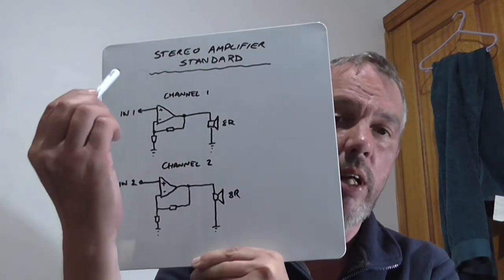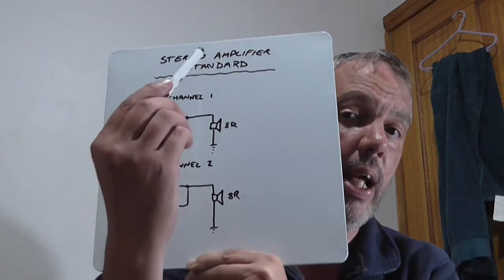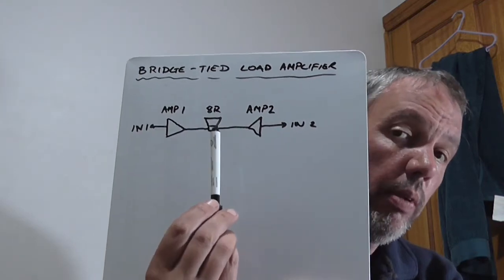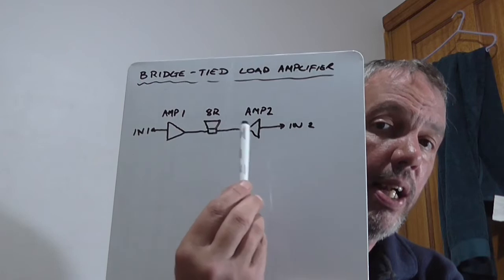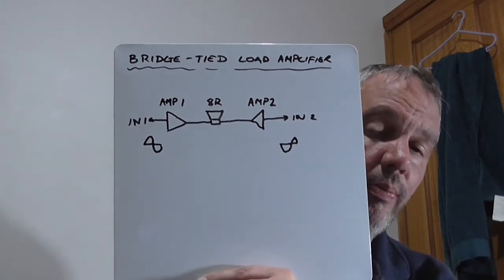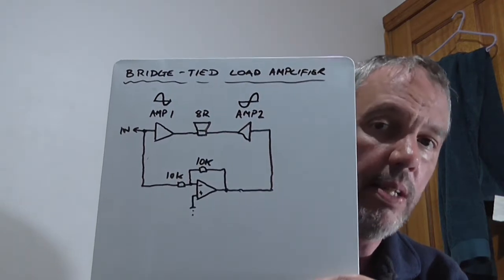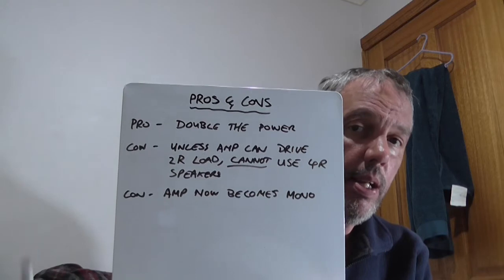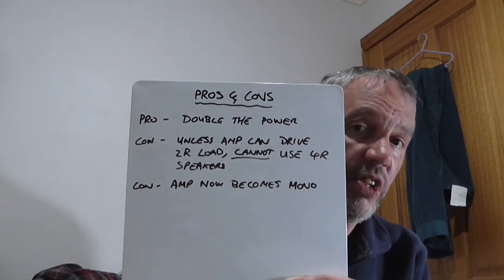Bridge-Tied Load Amplifiers Explained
In this video, I explain what a bridge-tied load (or BTL) amplifier is and its purpose. This will allow you to turn any stereo amplifier into a single amplifier with DOUBLE the power! Word of warning/advice: both amplifiers used should have the them same specs and be capable of driving 4 ohm loads. Do not use 4 ohm loud speakers for this unless the amplifiers can drive 2 ohm loads. Uses of this method are, for example, car stereo systems.